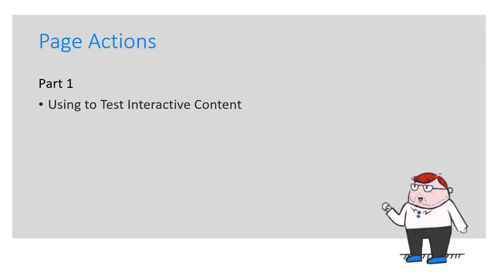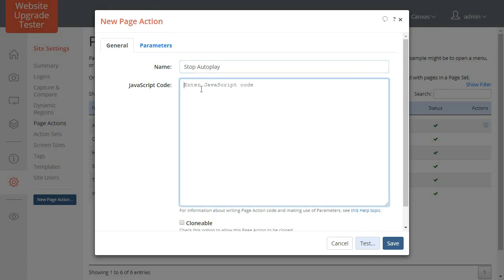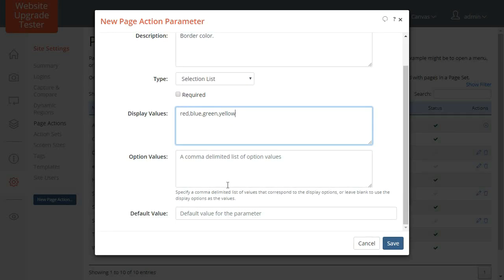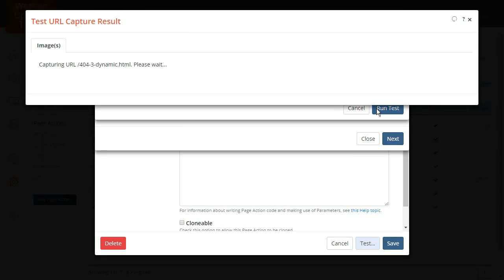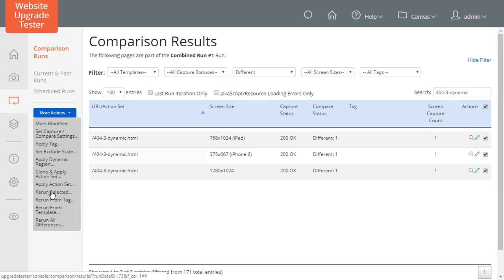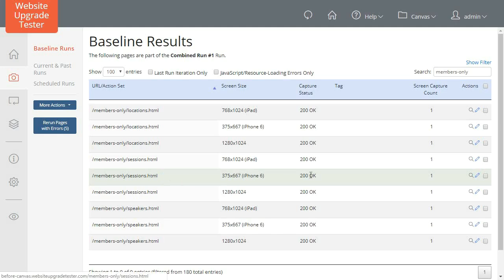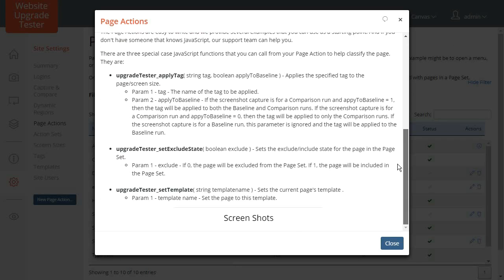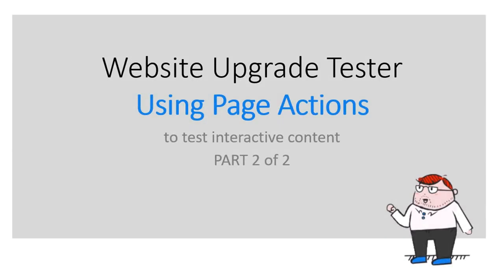Using Page Actions - Part 2 of 2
In this video you'll learn how to create your own JavaScript-based Page Actions to mitigate dynamic, interactive or randomized content and how to use them to tag your content, all while testing your website upgrade.